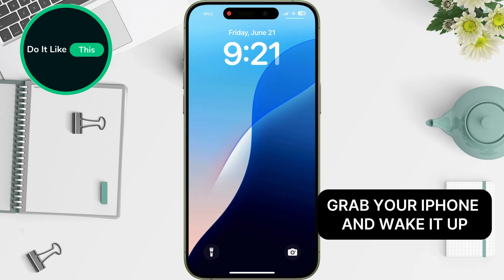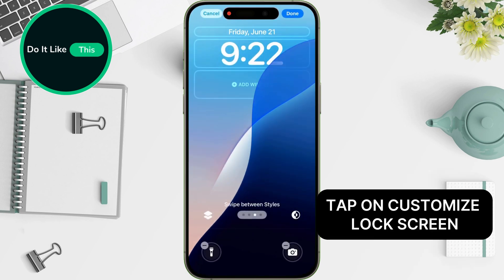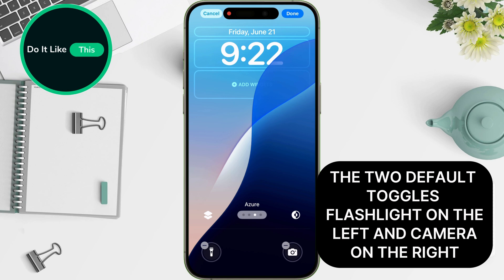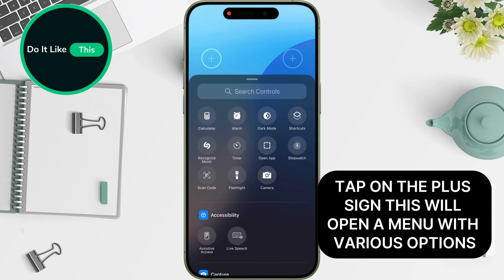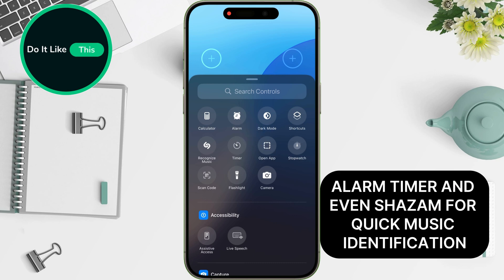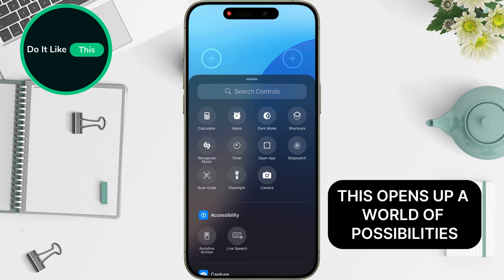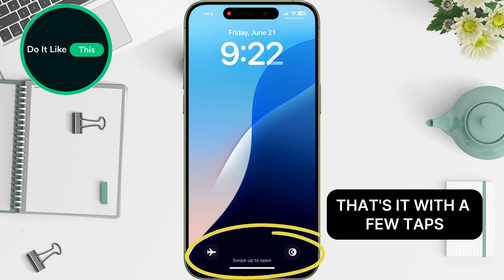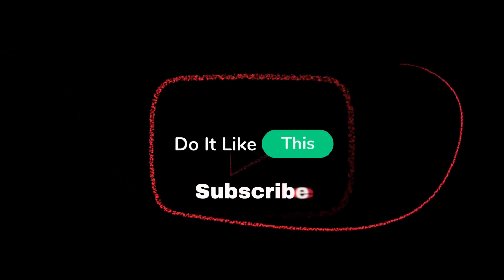How To Change Lock Screen Toggles On iOS 18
Learn how to change lock screen toggles on iOS 18! 🔄 Follow our simple guide to customize your lock screen toggles, enhancing your iPhone's functionality and accessibility. Perfect for personalizing your device and optimizing quick access to your favorite features.